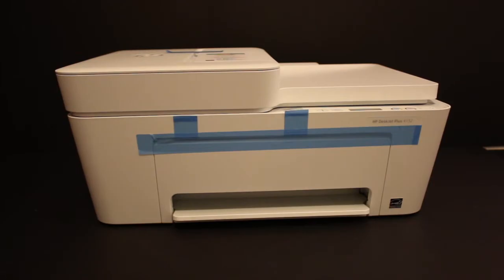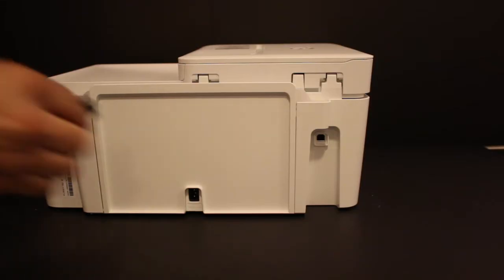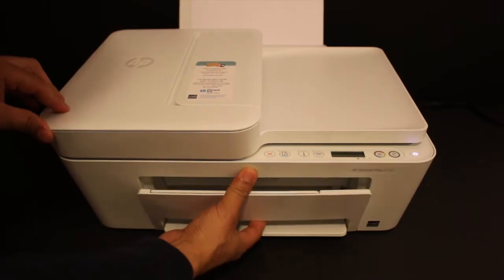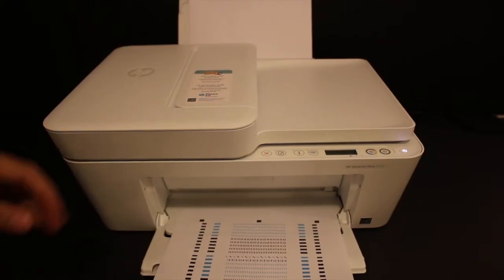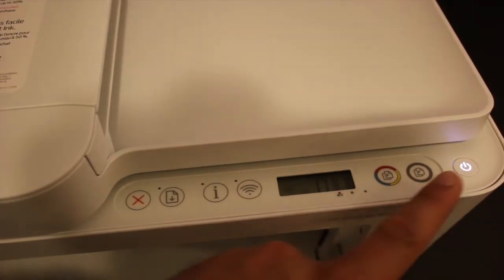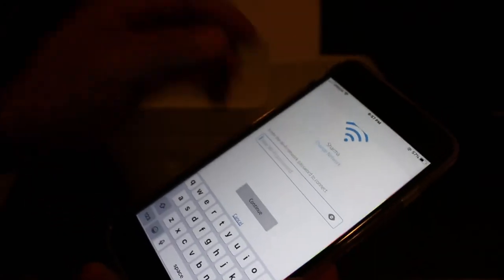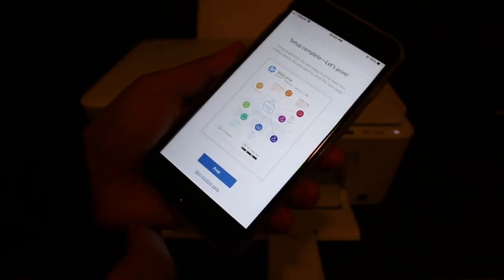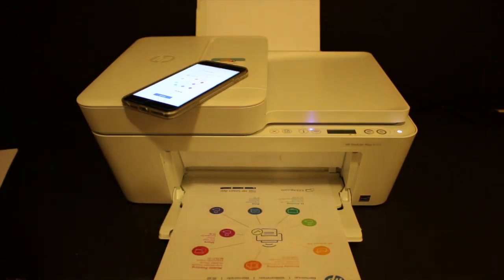HP Deskjet 4155 Printer, Unbox, Starter Ink Setup, WiFi SetUp !!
This video reviews the step-by-step method to unbox, set up your HP DeskJet Plus 4155 all-in-one printer. You learn how to load pages in the paper tray, install ink cartridges, align the ink cartridge, scan the alignment page, and to do WiFi Setup for wireless scanning and printing. This video also works for the HP DeskJet Plus 4100 Series All-In-One Printer